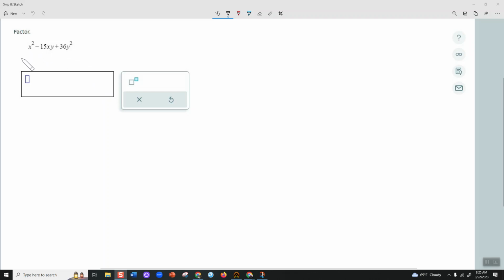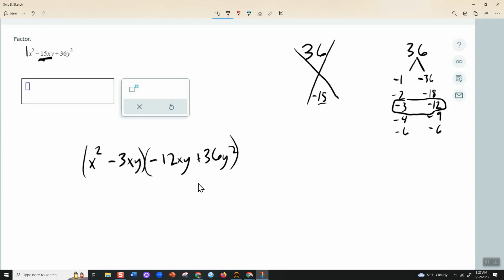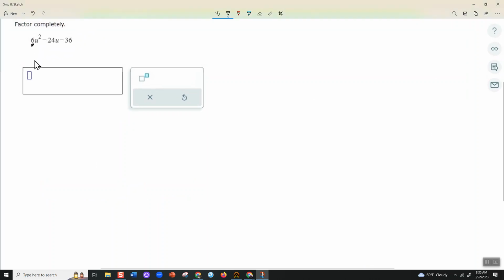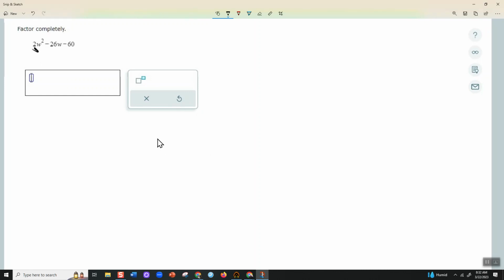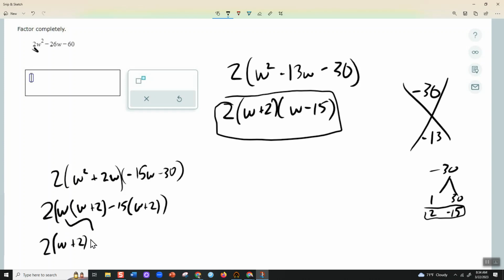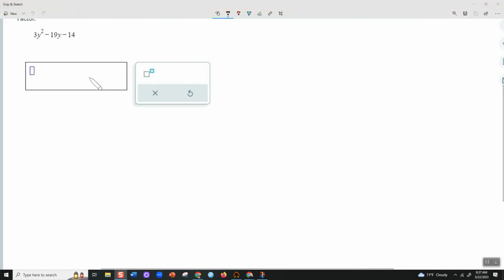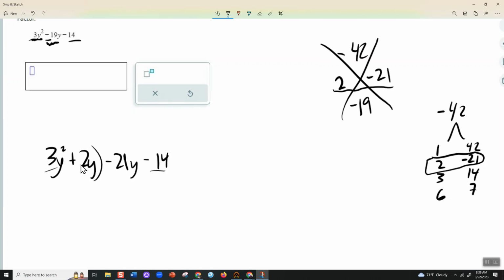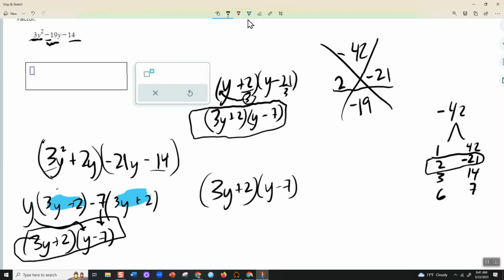Factoring Trinomials Part 1